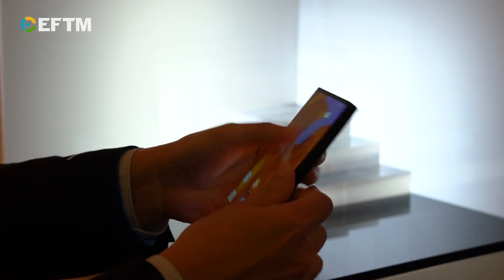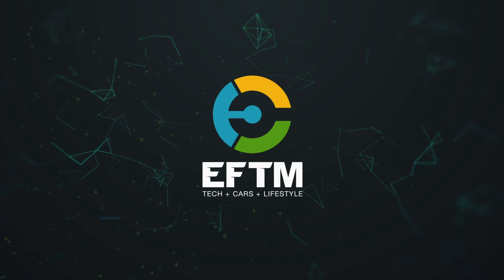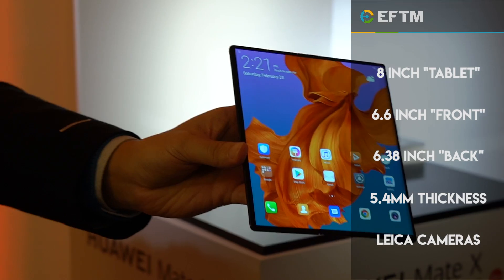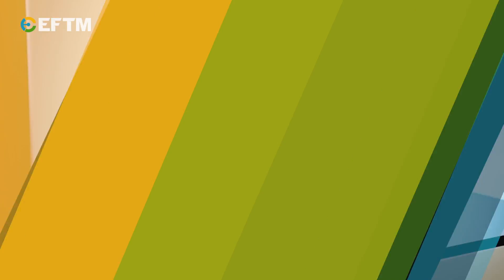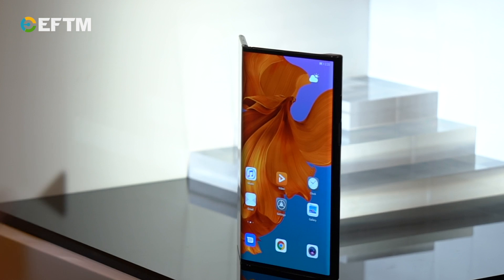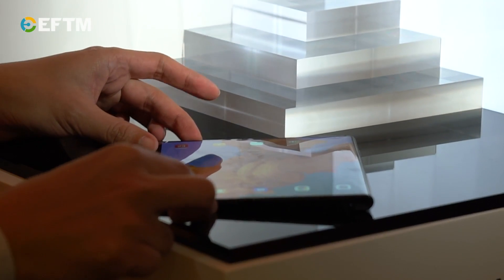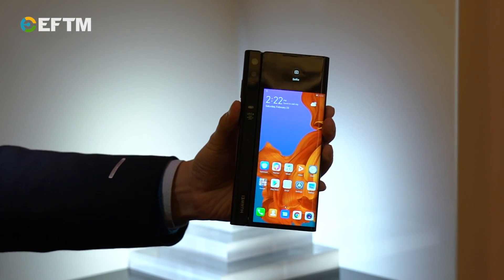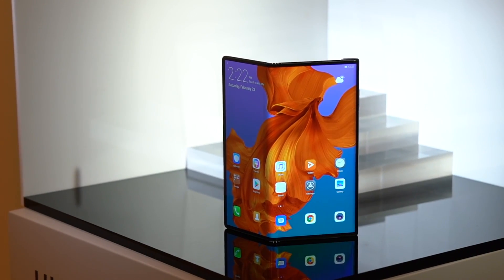First Look: Huawei Mate X Folding smartphone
Well, just days after Samsung's announcement of the Galaxy Fold, Huawei have come out swinging with their own interpretation of the future of mobile - the Mate X - this folding phone has a single screen that folds around itself to be a thinner double sided smartphone when closed.